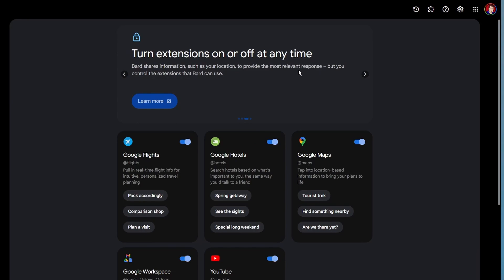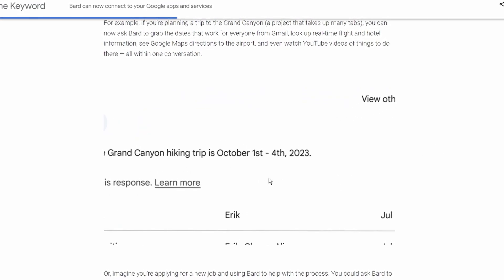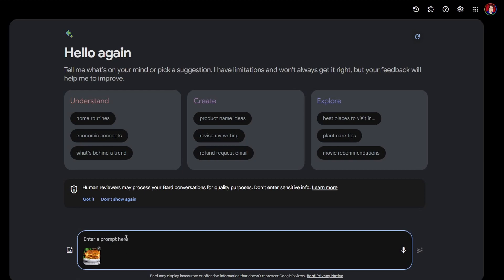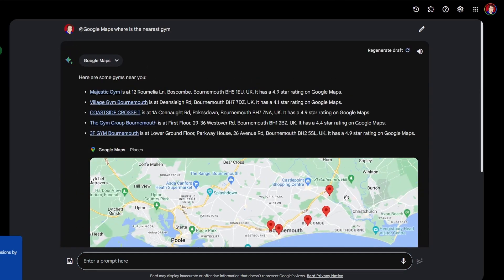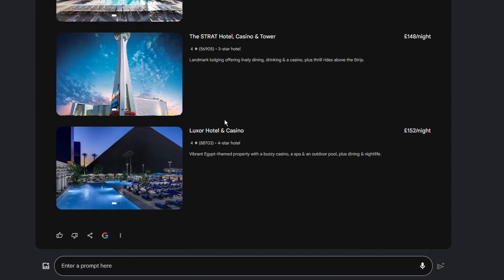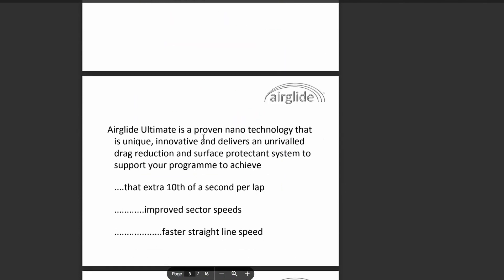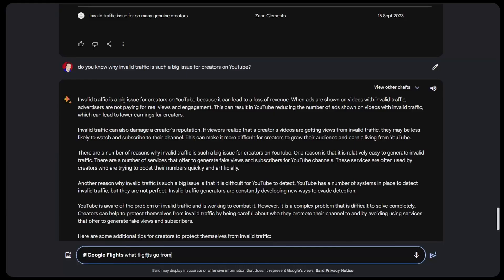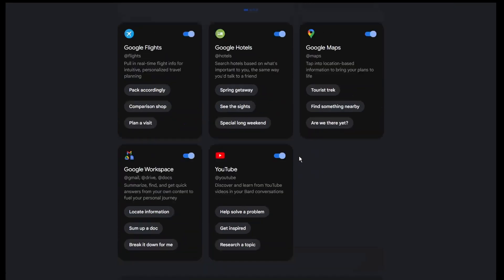Google Bard Extensions : The Massive Update For Useful AI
Want to RANK your business higher?
Want my EXPERT help for your GBP?

The massive update to BARD AI as arrived.
We knew it was coming. Now with AI book flights, search your Gmail, find videos, get recipes based on photos, and find old documents in your Google drive
Can you improve your Google business profile with the new AI, and explain what this invalid traffic bug is (more on that in a minute) all this and more is why now Google Bard is starting to become my go-to AI, sorry Chat GPT

I was saying a few months ago on this video Chat GPT is going to be hard for Bard to compete against

A few months ago I asked
Will The NEW Google Bard AI CRUSH ChatGPT? - look at what i discovered on this video